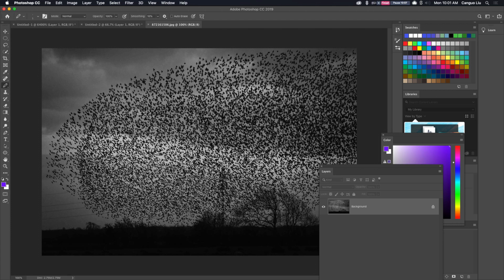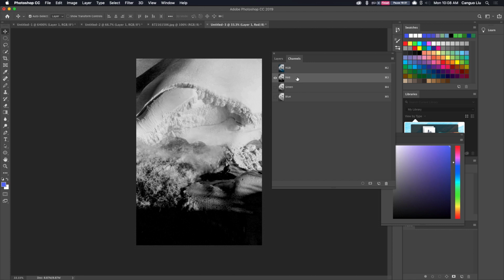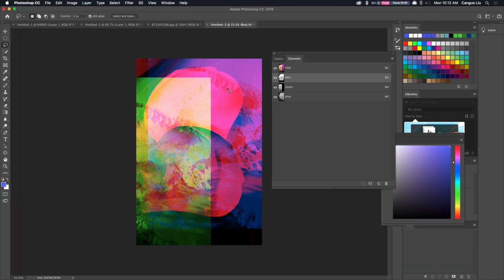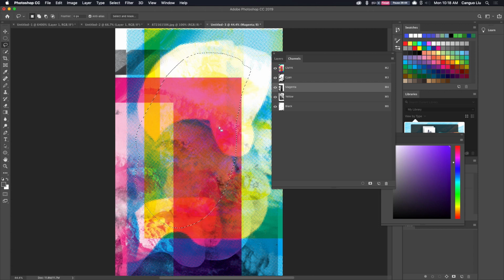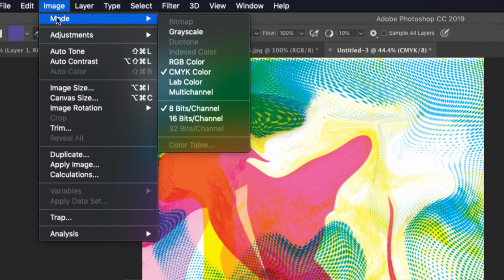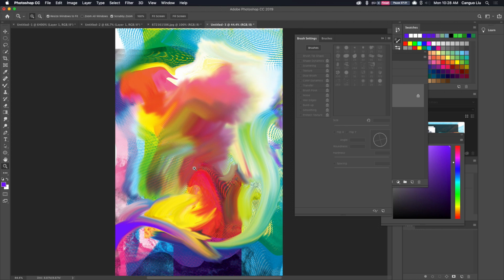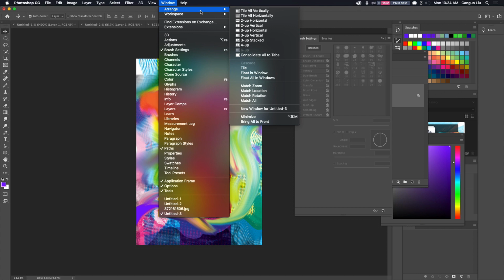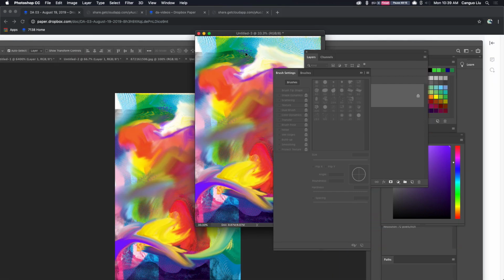Ps Channles and Cretive Bursh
Creatively use Photoshop Channles and Cretive Burshes to make some digital image works.